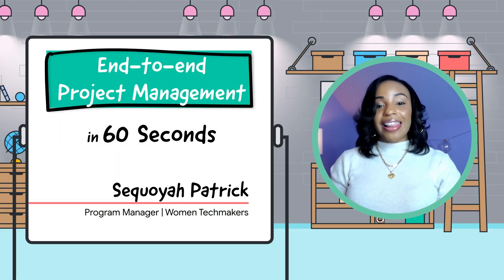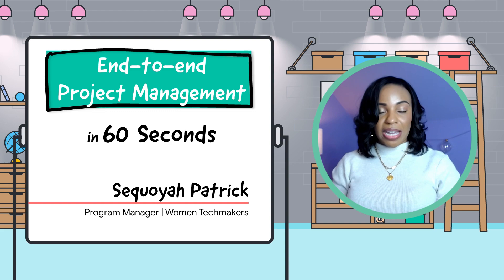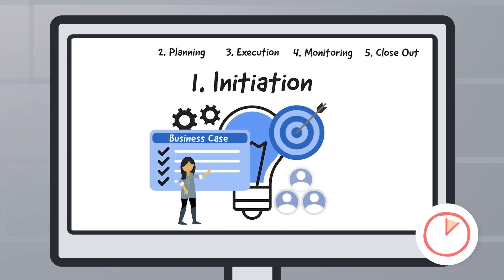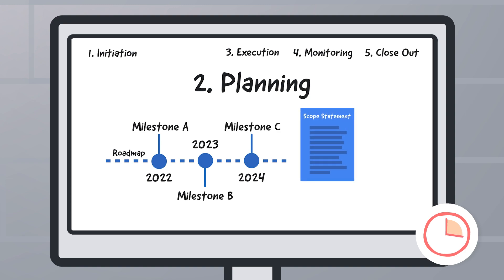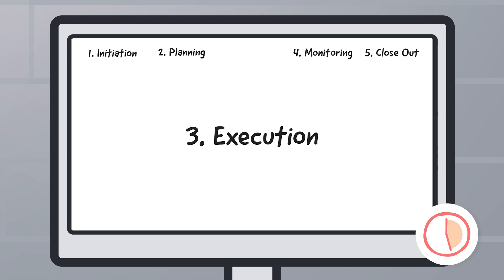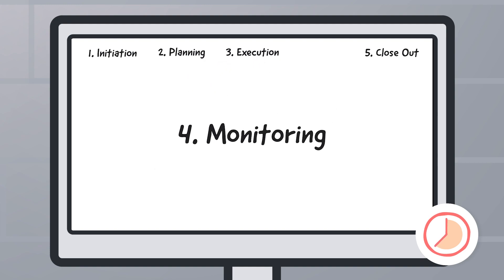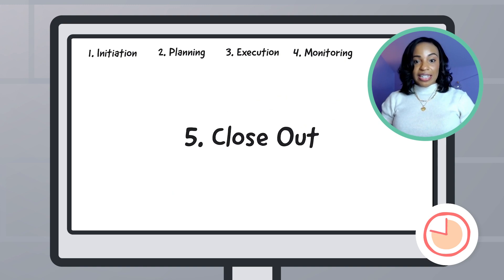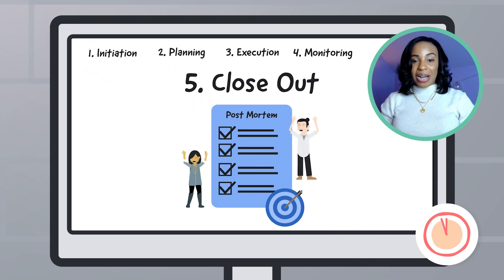How to manage a project end-to-end in 60 seconds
In charge of a project or event and have no idea where to begin? Sequoyah Patrick, Women Techmakers Program Manager, is here to help out. She breaks down the five main phases of managing a project end-to-end so that you can effectively deliver a project on time and within budget.